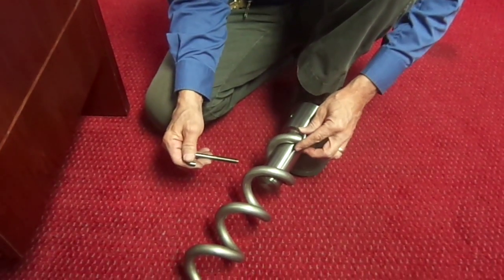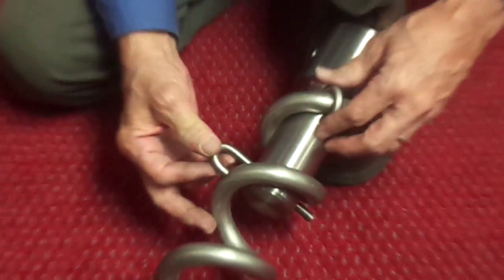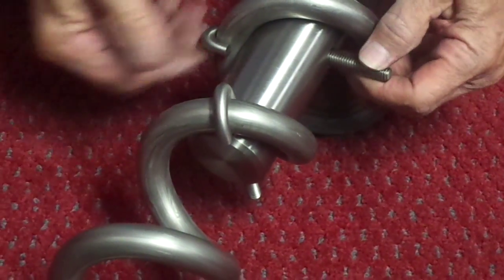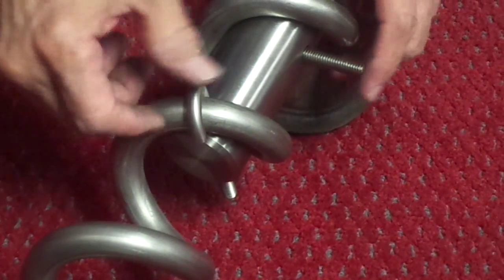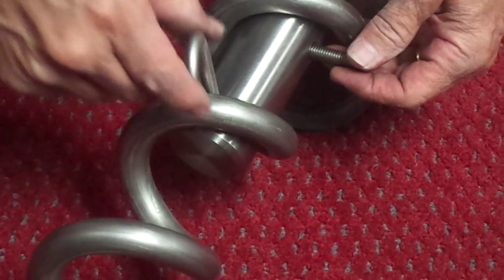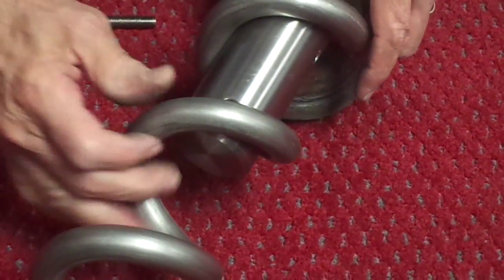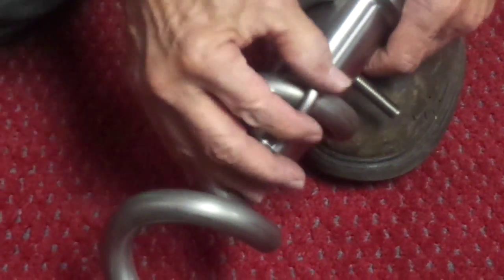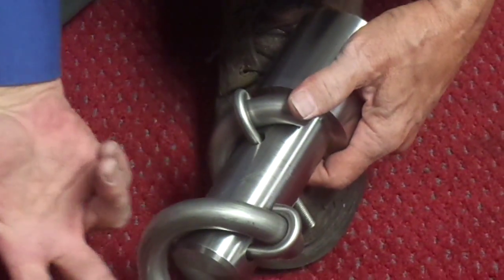MAH01179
Auger- adapter installation